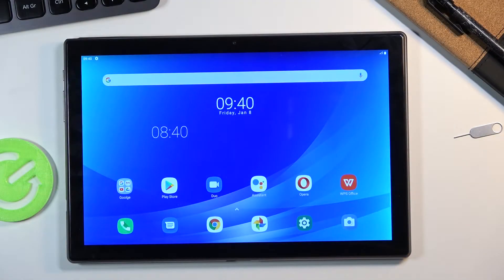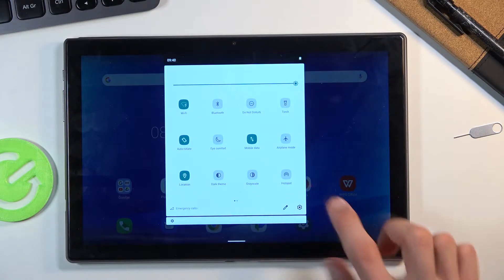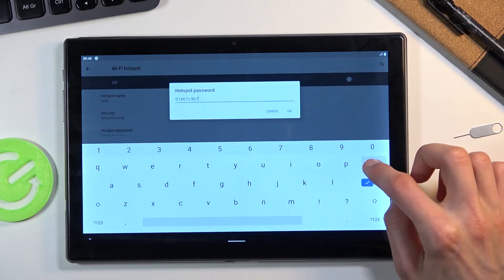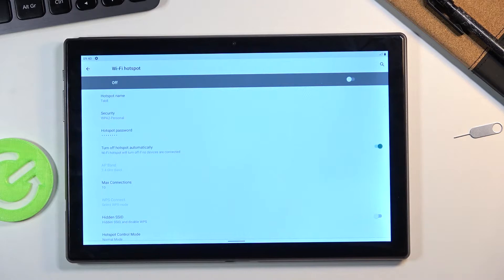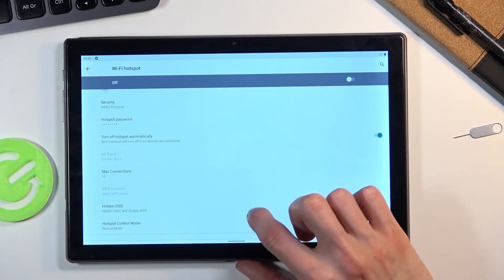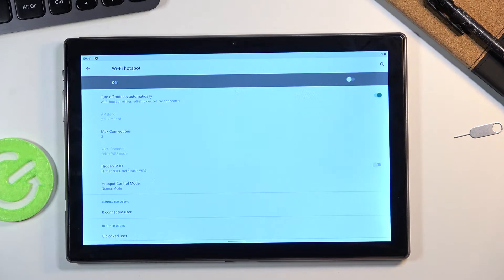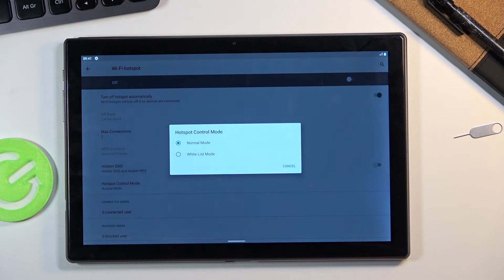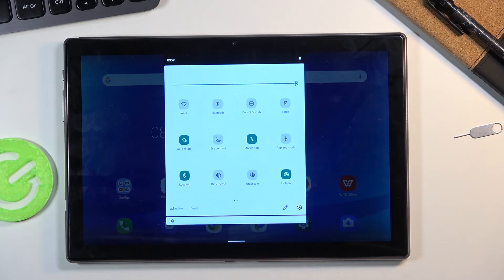How to Activate Portable Hotspot in BLACKVIEW Tab 8 – Network Access Point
Read more info about BLACKVIEW Tab 8:
Wondered to find out how to enable portable hotspot in BLACKVIEW Tab 8? Are you looking for a way to create a network access point in BLACKVIEW Tab 8? We would like to present the tutorial, where we teach you how to enable a portable hotspot in BLACKVIEW Tab 8. If you want to share your network with your friends, check out the uploaded video guide and learn how to get access to the network settings and configure a personal hotspot in BLACKVIEW Tab 8 to share the connection smoothly. Let’s check out the attached instructions and set up a portable hotspot in BLACKVIEW Tab 8. Visit our HardReset.info YT channel and discover many useful tutorials for BLACKVIEW Tab 8.

How to create a mobile hotspot in BLACKVIEW Tab 8? How to turn on the portable hotspot in BLACKVIEW Tab 8? How to share Wi-Fi in BLACKVIEW Tab 8? How to allow portable hotspot in BLACKVIEW Tab 8? How to set up a portable hotspot in BLACKVIEW Tab 8? How to configure hotspot on BLACKVIEW Tab 8?